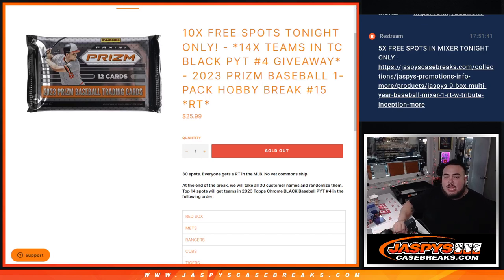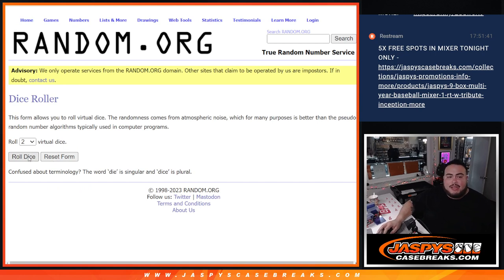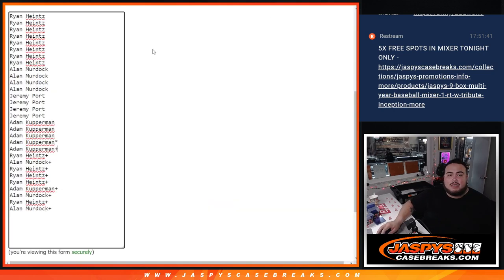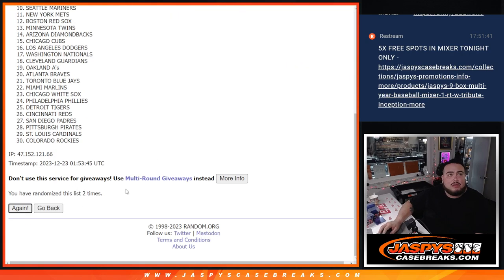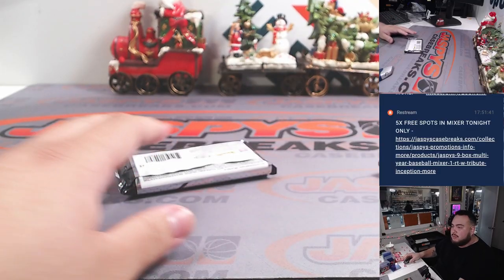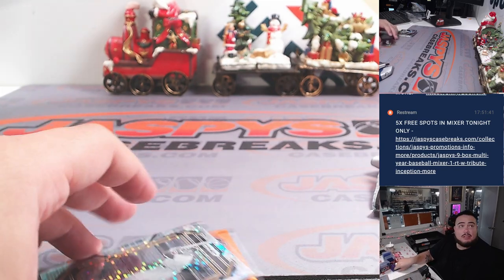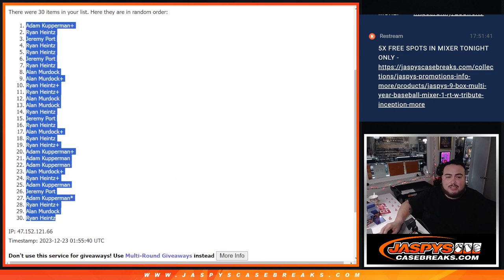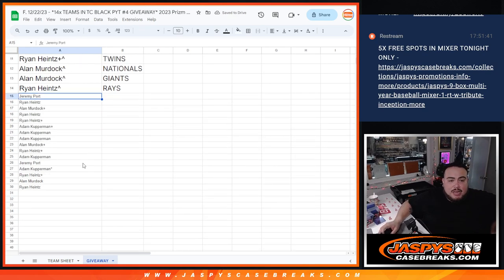F. 12/22/23 - *14x TEAMS IN TC BLACK PYT #4 GIVEAWAY* 2023 Prizm Baseball 1-Pack Hobby #15 *RT*